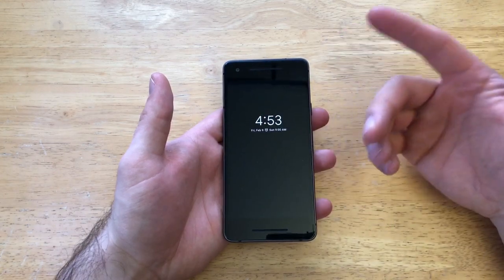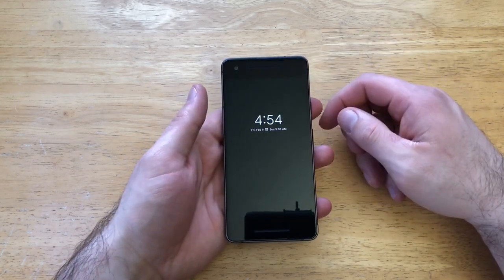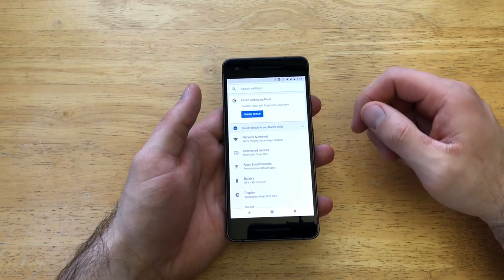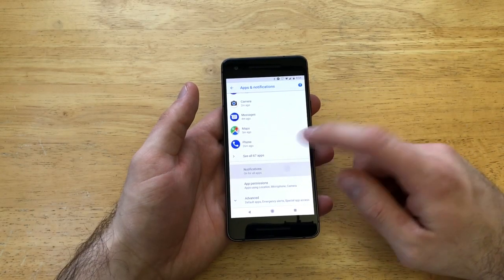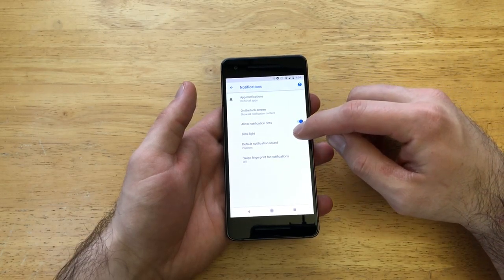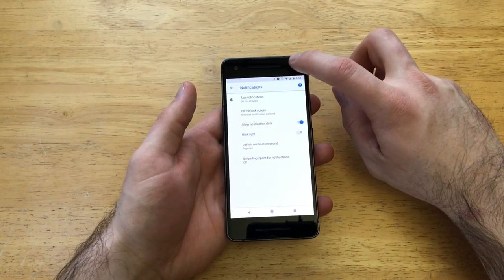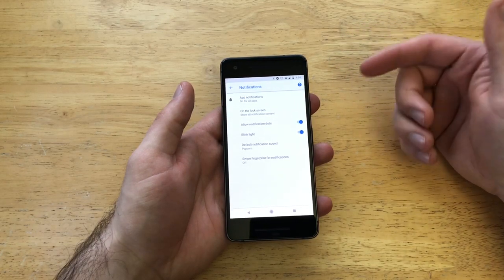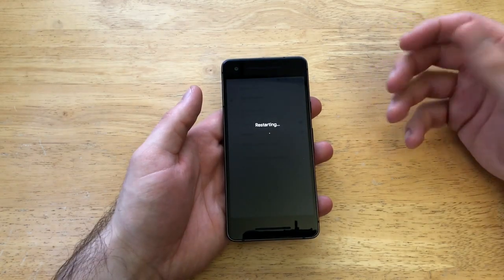How to check for a blacklisted Google Pixel 2/2XL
How to check to see if a google pixel 2 / 2 XL has been reported as lost or stolen. This method will show you if the device is on the blacklist or if you're able to activate it or not.